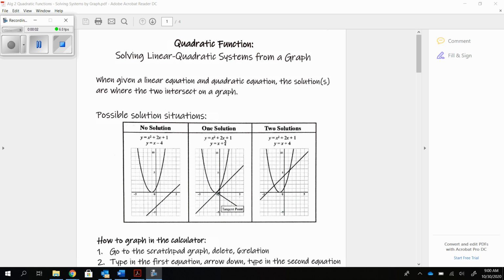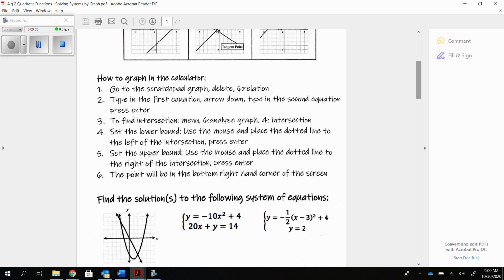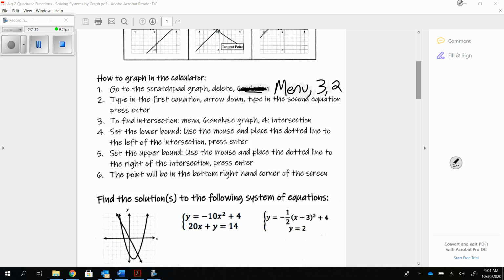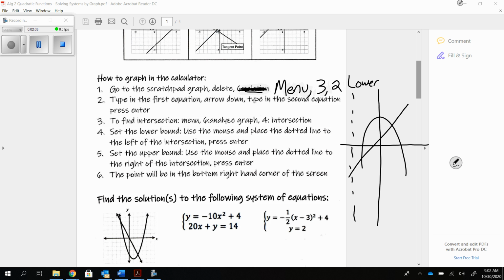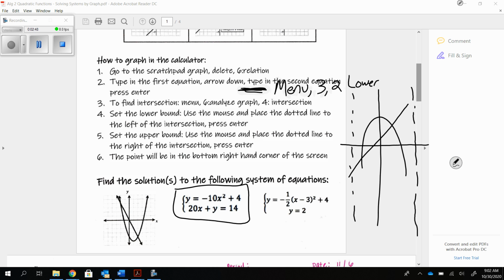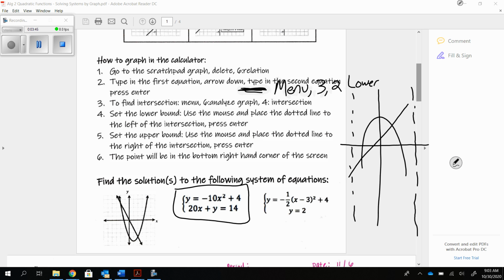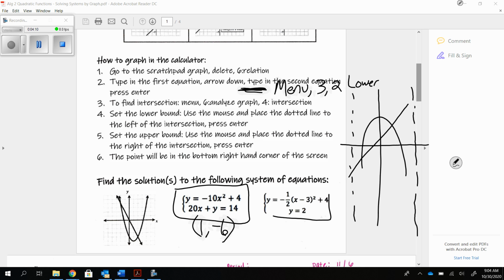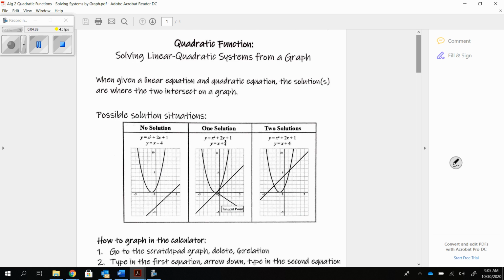Solving Linear Quadratic Systems from a Graph